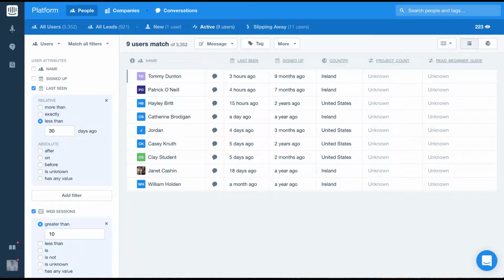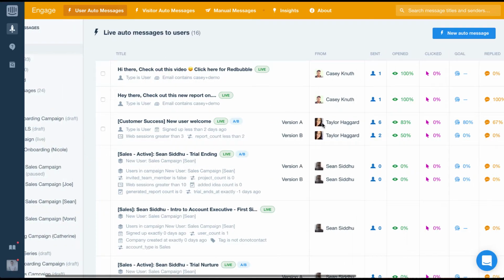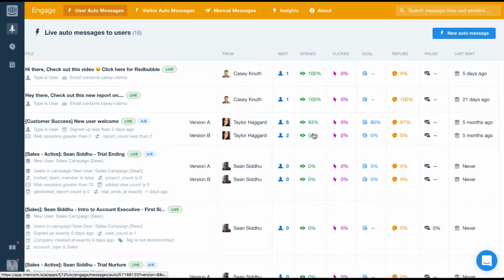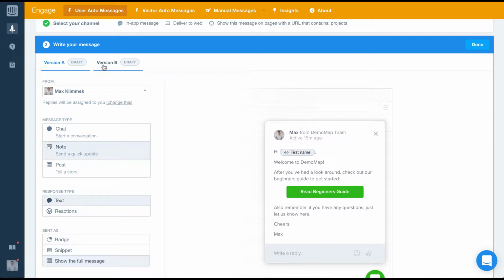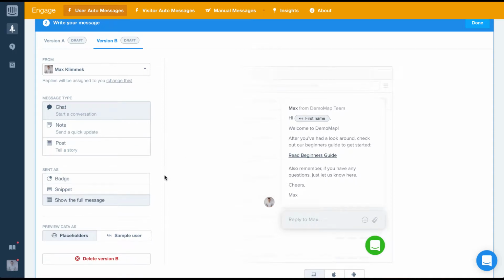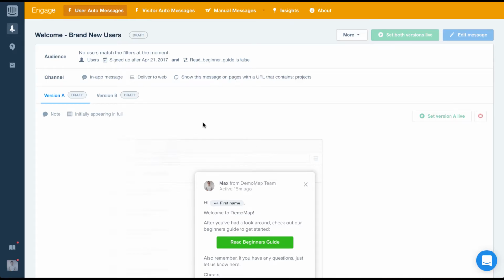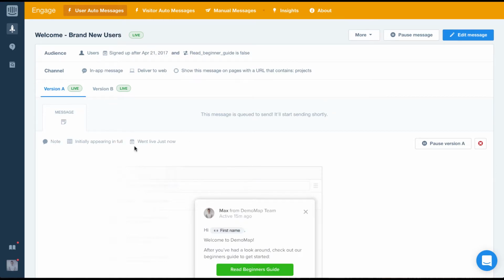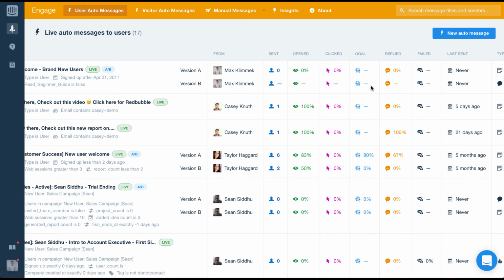AB Testing with Intercom Engage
When creating any messages with Intercom Engage, we always always recommend that you A/B test.

A/B testing can be quite a difficult thing to do, but with Intercom we’ve made it really simple.

By consistently using this feature, you can continually optimise your messages to be as engaging as possible!